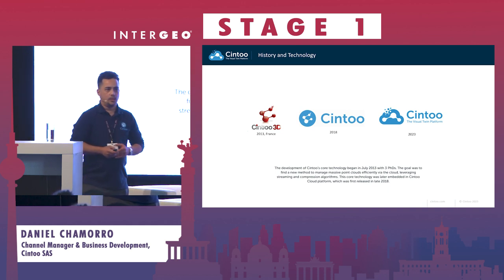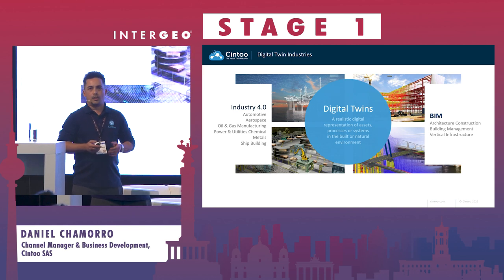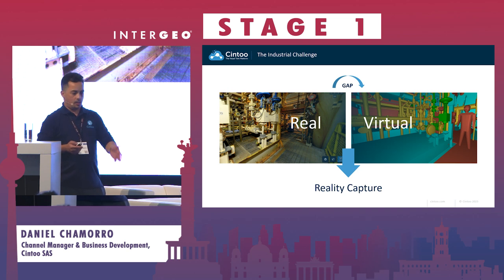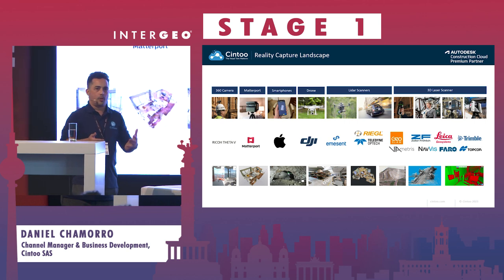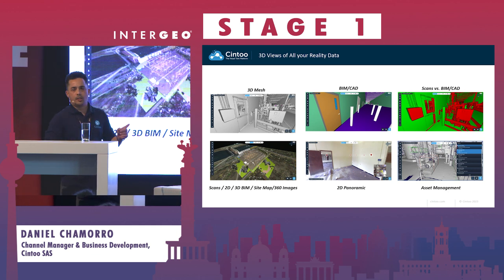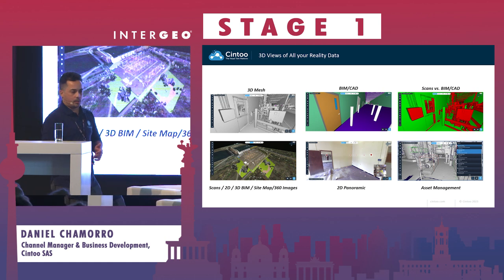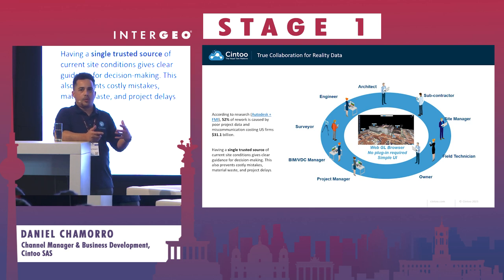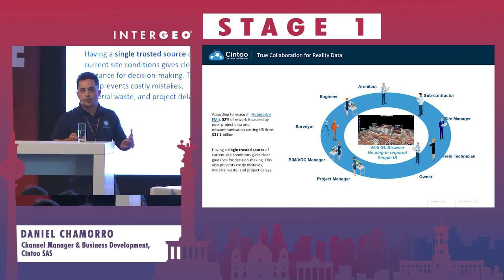CHAMORRO: CINTOO CLOUD'S MULTIMODAL PLATFORM TAKES 3D SCANNING COLLABORATION TO THE NEXT LEVEL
DANIEL CHAMORRO
Cintoo SAS, Channel Manager & Business Development

Tired of dealing with point cloud desktop software that takes forever to load and makes collaboration a nightmare? Look no further than Cintoo Cloud, the revolutionary point cloud-to-mesh streaming platform for sharing, managing, and performing quality control on point clouds from terrestrial scanners, mobile and drone systems.
This presentation will provide an overview of Cintoo Cloud's technology and key features, including its ability to handle large-scale point cloud data, seamless integration with industry-standard CAD and BIM tools, advanced quality control tools for as-built versus as-designed validations and scan vs scan for progress tracking. We will also explore how Cintoo Cloud streamlines the workflow for point cloud data management and collaboration between various project stakeholders to provide instant project feedback. Additionally, we will discuss the benefits of using Cintoo Cloud for various industries, such as architecture, engineering, construction, manufacturing, and more. Attendees will leave with a solid understanding of how Cintoo Cloud can enhance their point cloud workflows, optimize data management and increase their project deliverables.